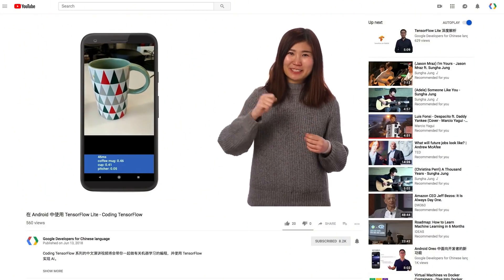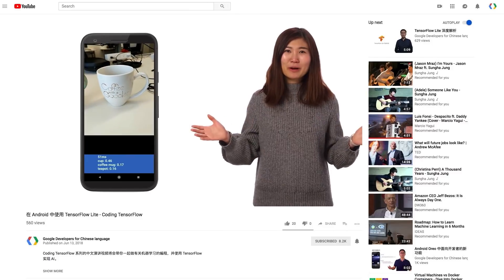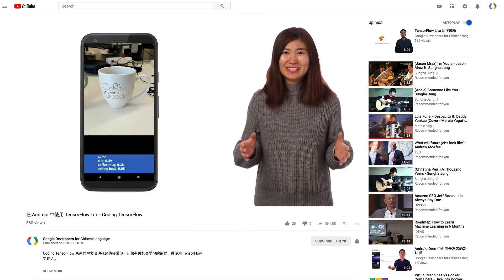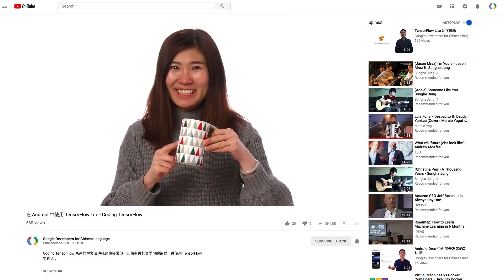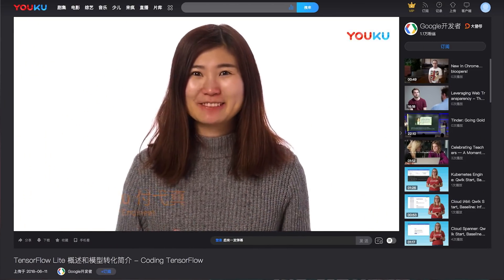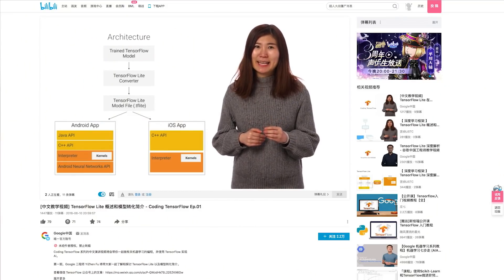Chat with Su Fu of Service Infrastructure Platform - Coffee with a Googler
Laurence chats with Su Fu, a software engineer of the Service Infrastructure team, to learn more about how Google’s foundational service platform can be utilized to manage your own API and publish your services. Su is also working on a Coding TensorFlow series to promote AI using TensorFlow framework.